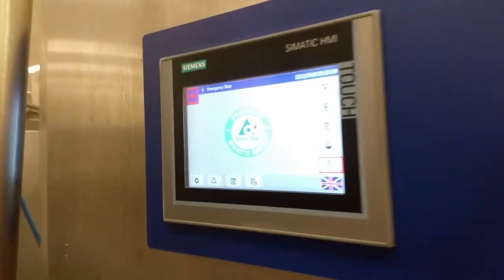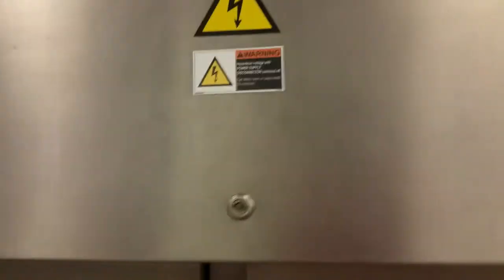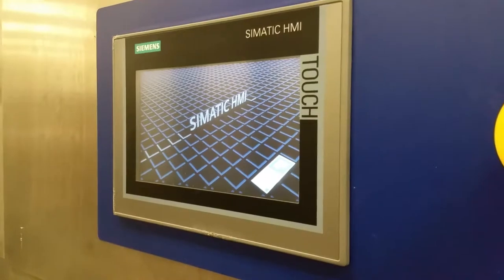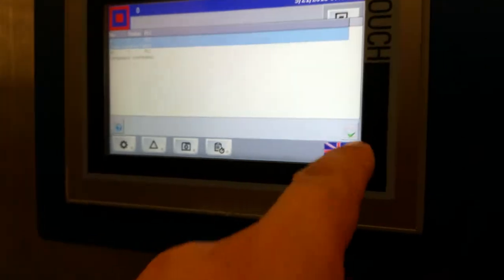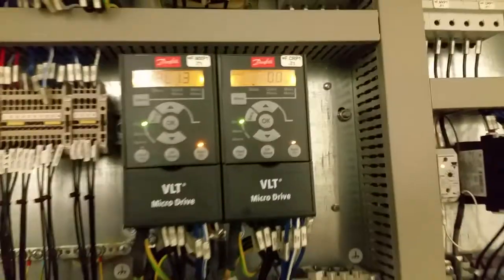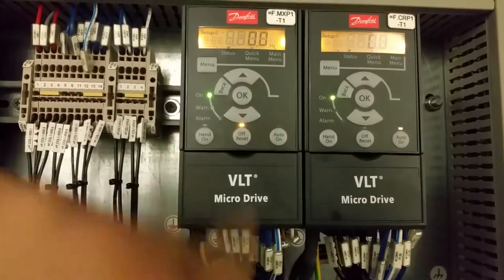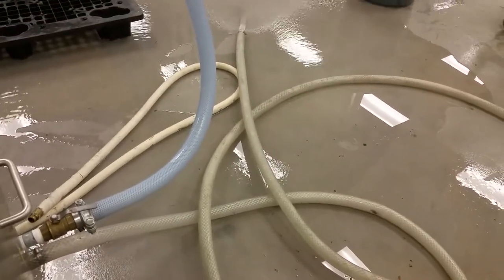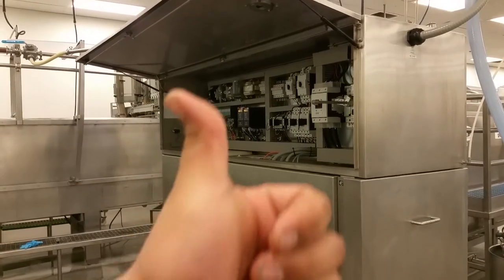How to: Reset VDF MIX PUMP ERROR on a Tetra Pak Continuous Freezer 1500